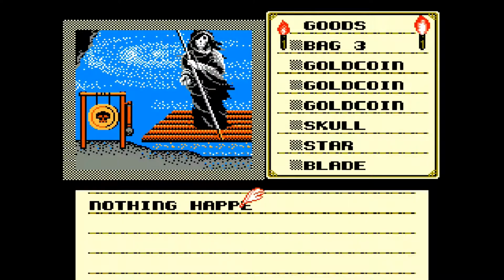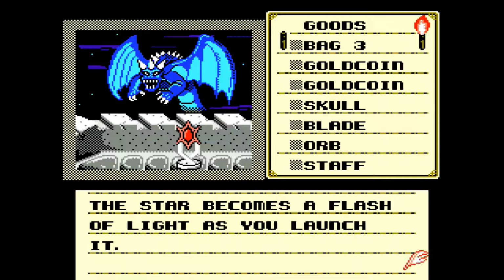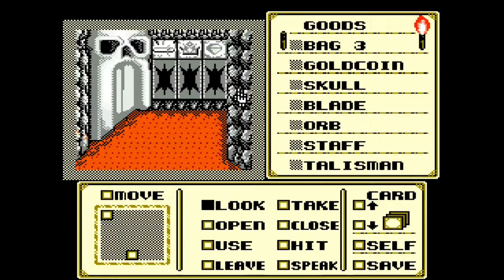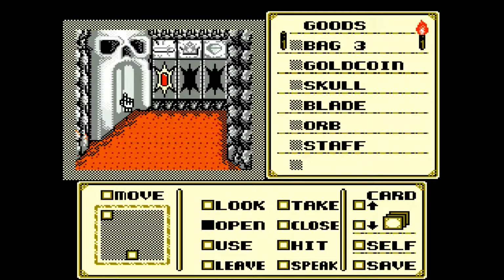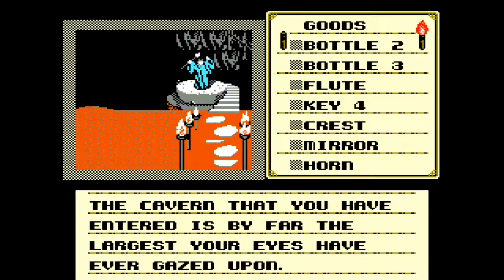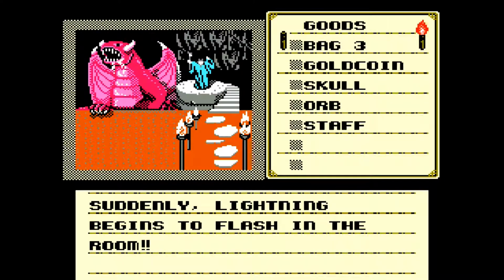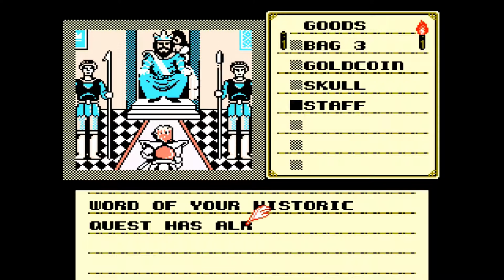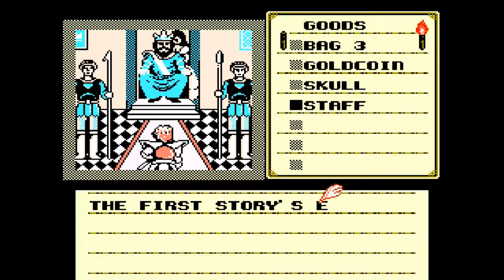Shadowgate Finale: GOTTA HAVE MY POPS | MoeChicken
That is a surly pink monster.